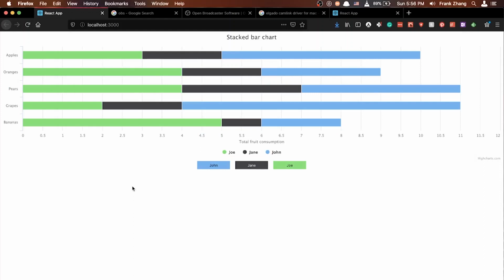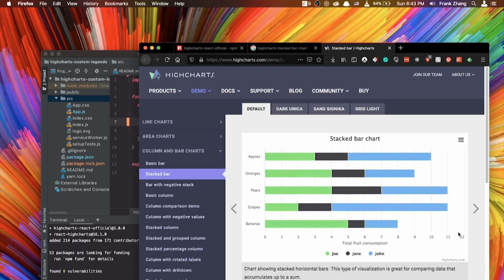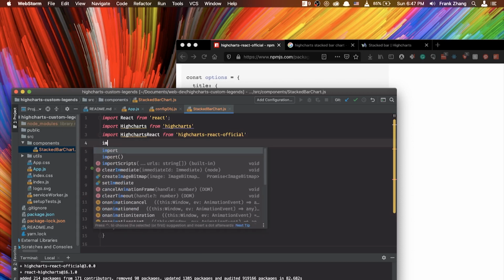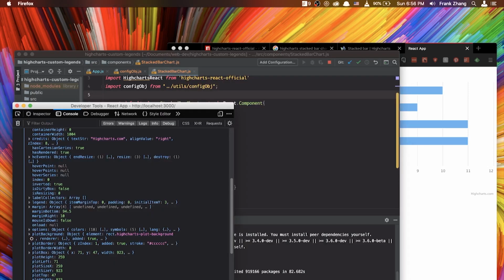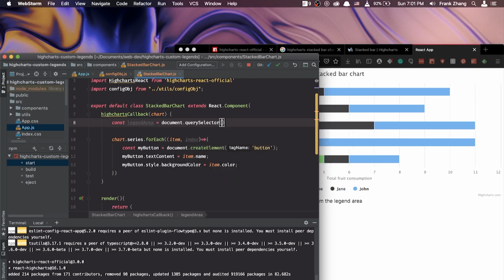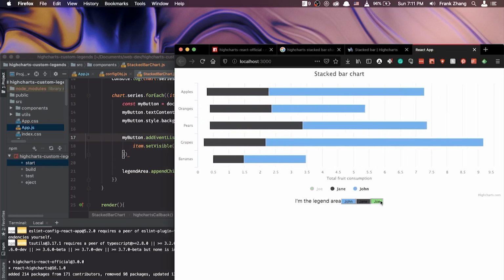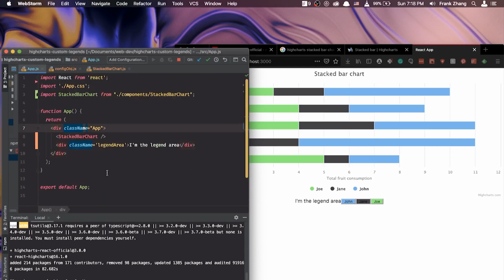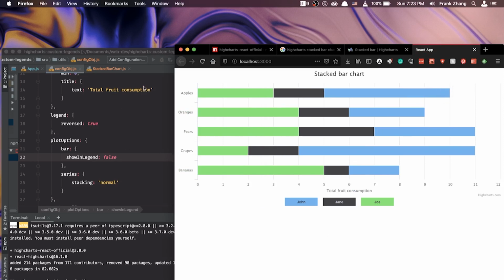How to create custom legend buttons for React Highcharts stacked bar chart component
In today's video, the topic is how to add custom legend control buttons for the stacked bar chart component, provided by the (React) Highcharts data visualization library.